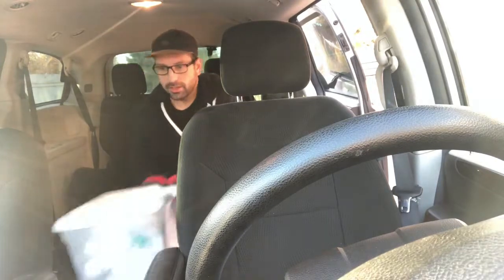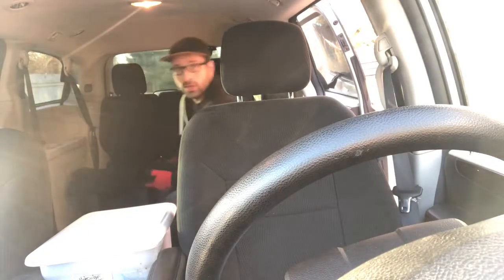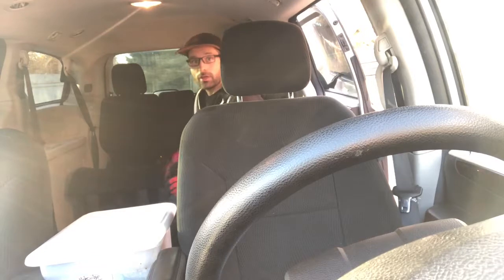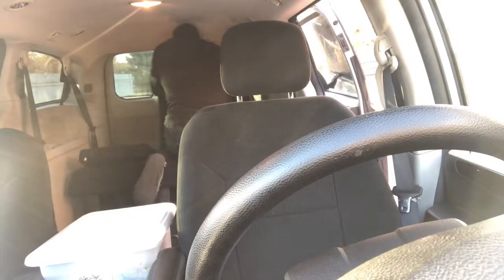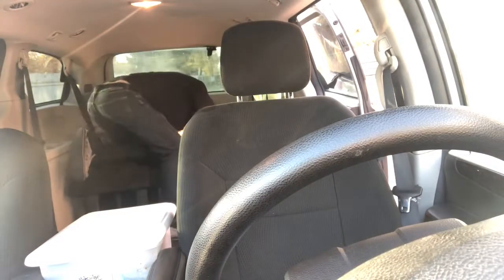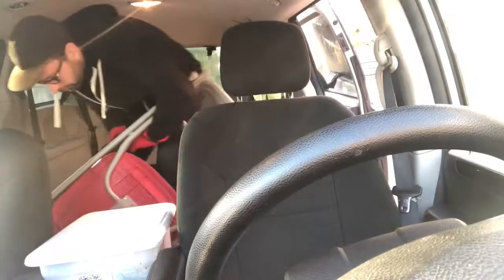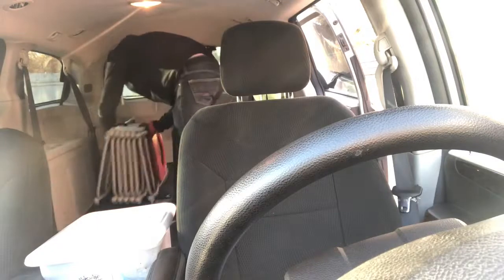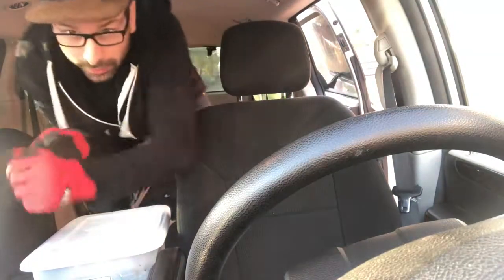A Day In The Life Of A Bartender (I Own A Bartending And Rental Business)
Come with me on my weekend. I had to bartending gigs and a few rentals as well.

How To Start An Event Business From Home. This channel is dedicated to my journey running an event rental, photo booth and bartending business starting from the beginning in my garage. Ill show you tips along the way!